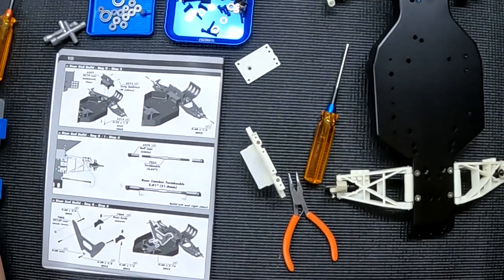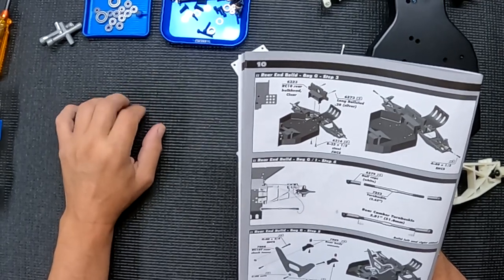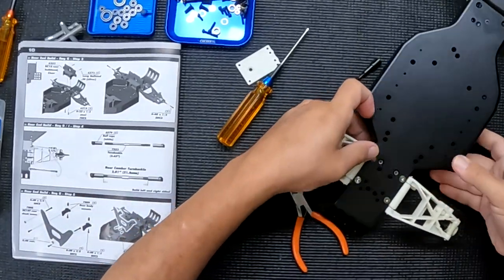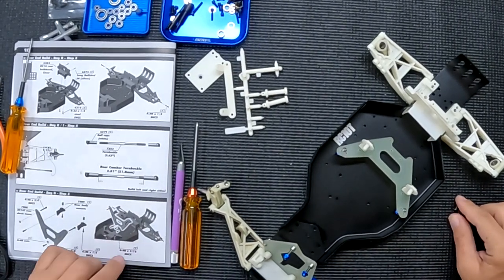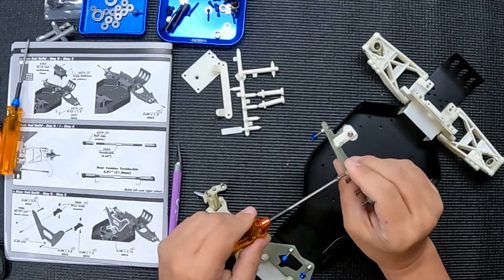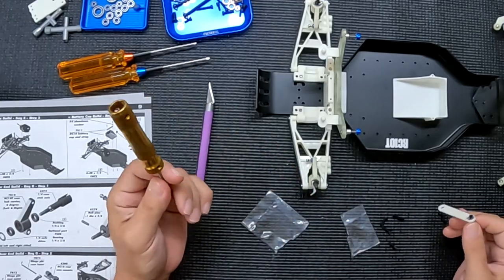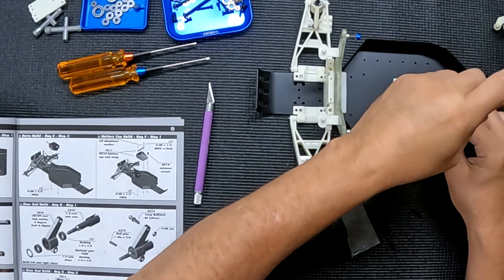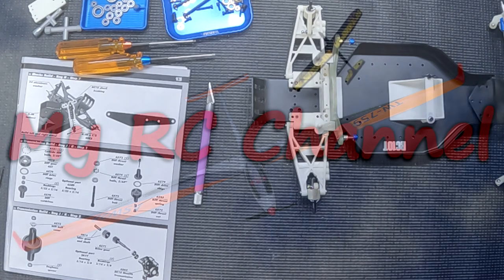Part 5. Building & Racing a Team Associated RC10T 1/10 2wd Stadium Truck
Part 5. I'm building a Team Associated RC10T 1/10 2wd stadium truck for off road vintage racing. The RC10T shares many components with the original RC10 Gold Pan. It's got wider arms similar to the RC10 Worlds Car and an internal ball differential like the Worlds Car. It also has longer shocks to handle the longer suspension arms and the larger wheels and tires.
In this series of videos, you will see the entire build in full detail. I will cover my choices for initial suspension setup and testing. I will also show you how the car performs at the track.

At the time this video was released, this kit is still available for purchase in limited availability so if you are interested in getting involved in vintage racing, get on board NOW!